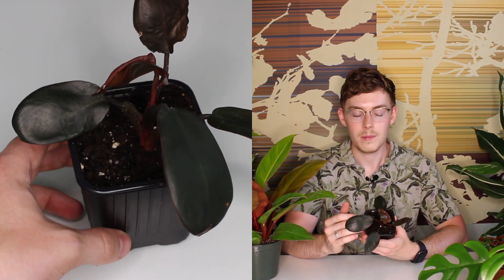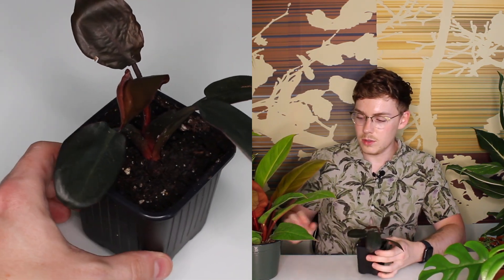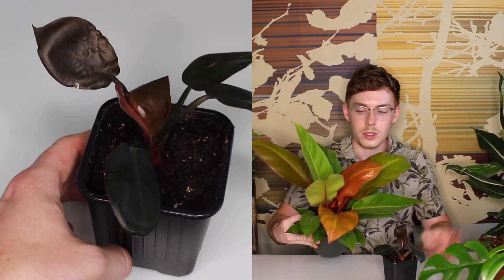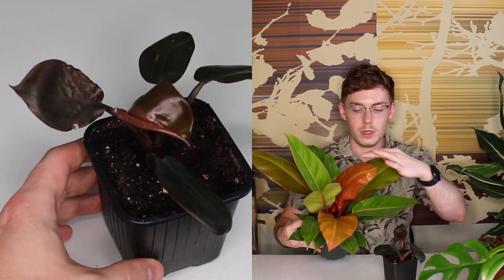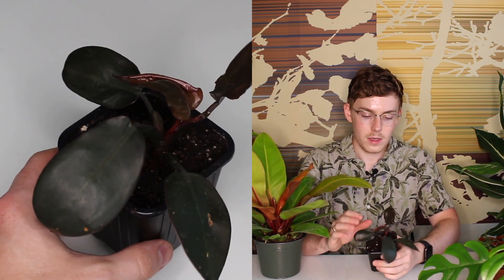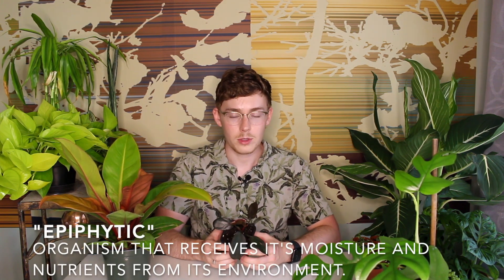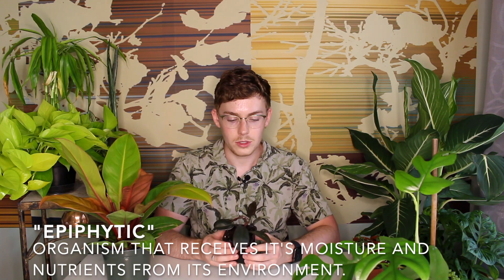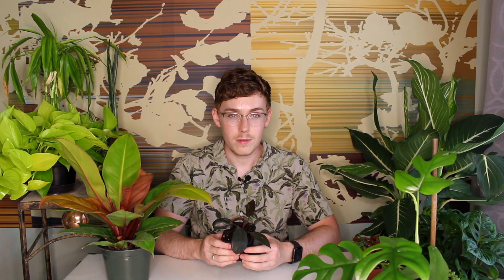Philodendron "Black Cardinal" :: Houseplant Care Guide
Macrame Plant Hangers

. Socials:
Hi, everyone. Thanks for sticking around while I took a break from publishing content. Today's video is about the gorgeous "Black Cardinal" Philodendron. Super interesting cultivar and it's pretty easy to care for. Enjoy!
Kade